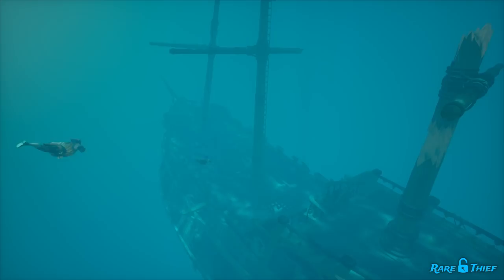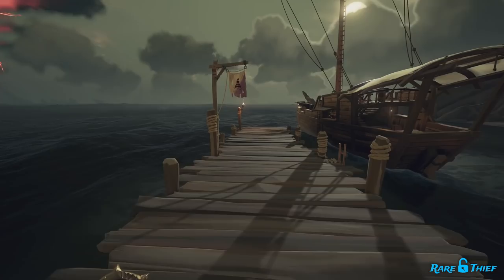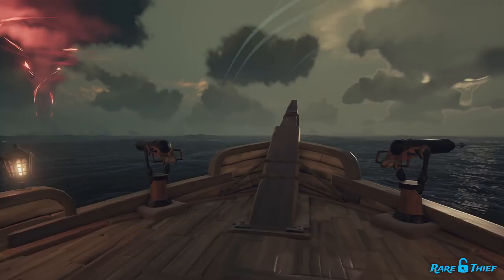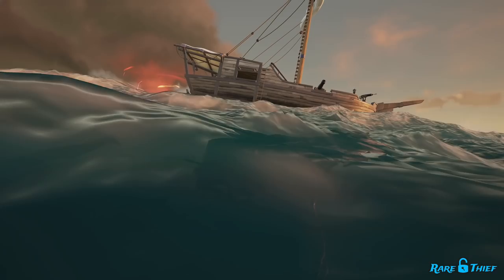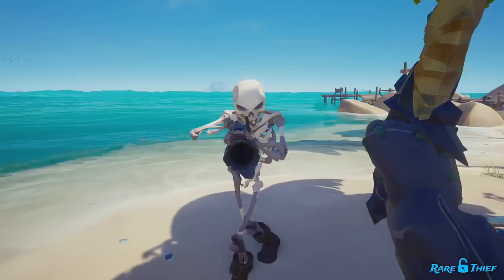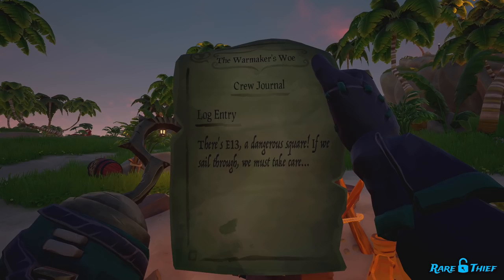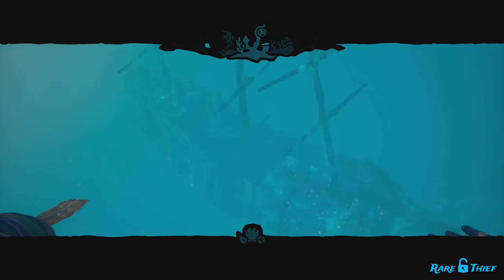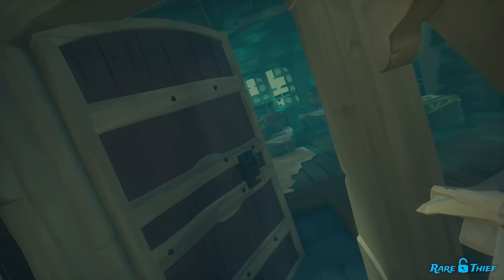Sea of Thieves: Lost Shipments Voyage Guide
The Merchant Alliance has recently caught a few tough breaks. Some of their shipments of cargo have not reached their destinations, and the vessels carrying the shipments are lost at sea.

Due to these unfortunate events, the Merchant Alliance is now asking for help! They will handsomely reward any pirate who can track down their lost ships and recover the manifests aboard them.

This video guide will walk you through how to complete the new Lost Shipments voyage. We will show you how to find the Clues and locate the lost shipwreck which holds the Merchant's Manifest.

We will also show you how to find the Captain's Key. You'll want to recover the Captain's Key to open the Captain's Cabin of the shipwreck. It's filled with loot and can only be accessed with the key.

Selling the Merchant's Manifest 20 times will unlock the new Merchant Pathfinder Sails. Unlocking 50 Captain's Cabins with the Captain's Key will unlock Golden Gatherer Merchant Sails. After watching this guide, you will be able to complete any Lost Shipments voyage thrown your way and unlock the two new Sail cosmetics!